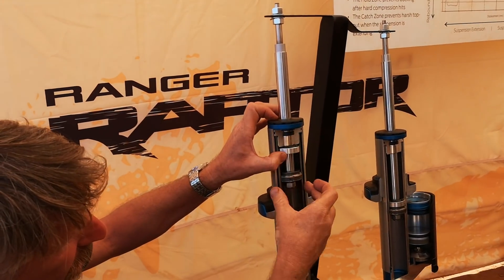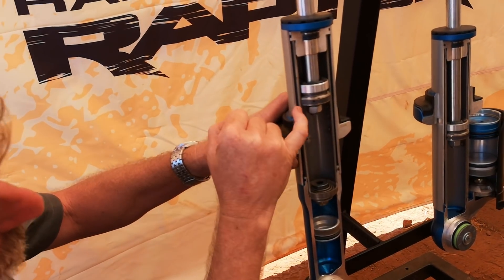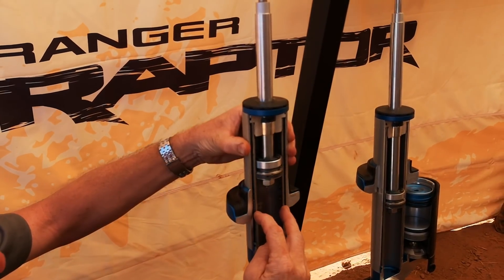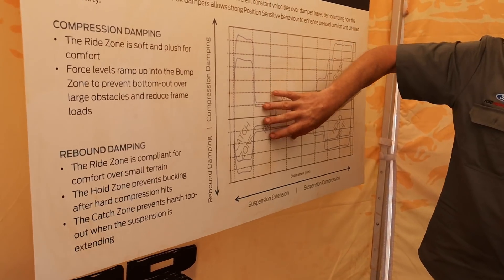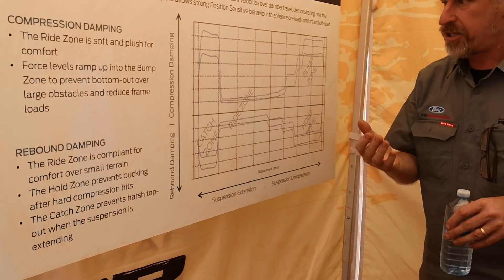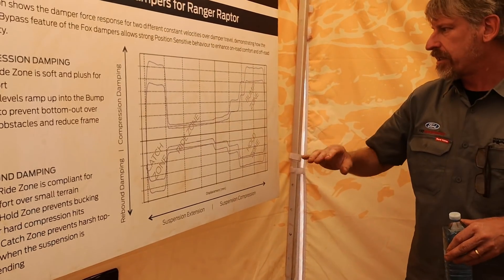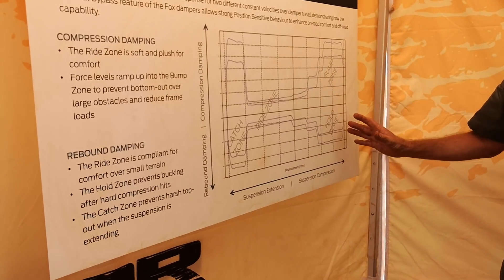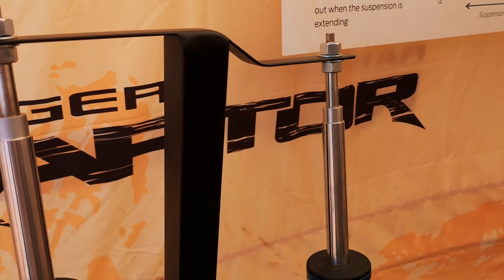Ford Ranger Raptor's Fox Shocks explained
Ranger Raptors Vehicle Dynamics Lead Simon Johnson explains the magic behind the Raptors Fox Shocks